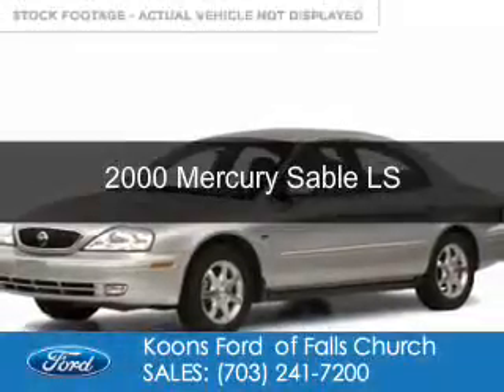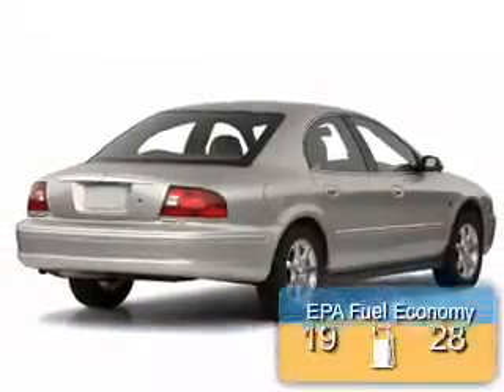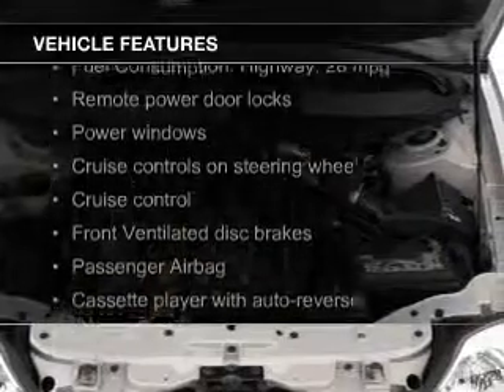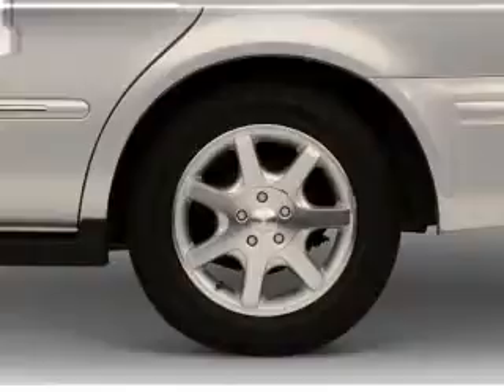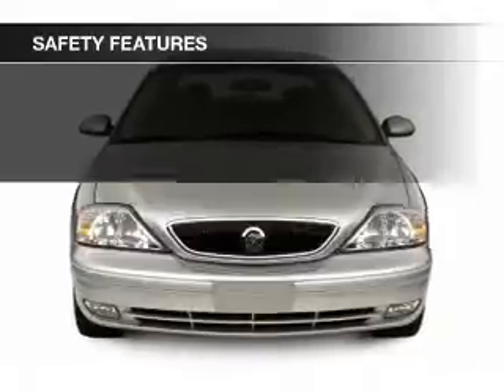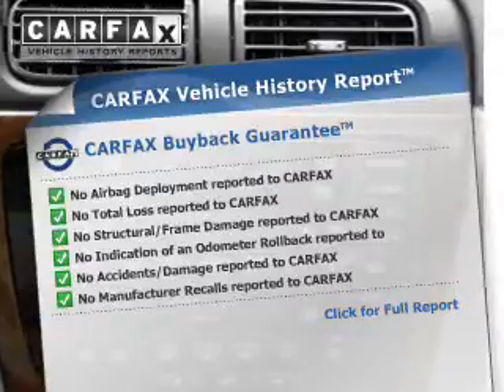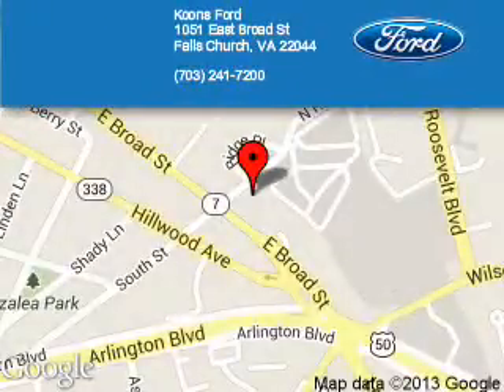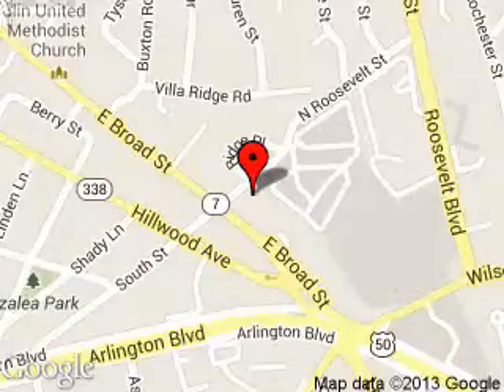2000 Mercury Sable - Falls Church VA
Phone:
Year: 2000
Make: Mercury
Model: Sable
Trim: LS
Engine: 3.0 liter 6 cylinder 12 valve
Transmission: 4-Speed Automatic
Color: Tan
Mileage: 91407
Address:
1051 East Broad Street